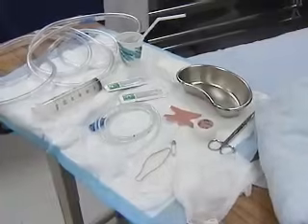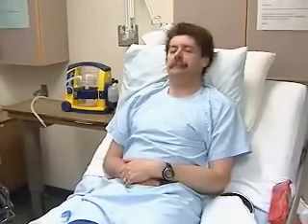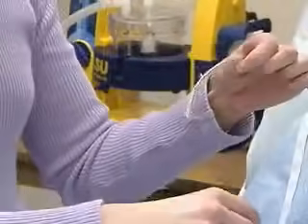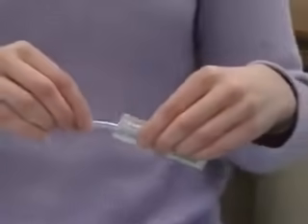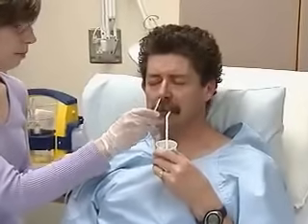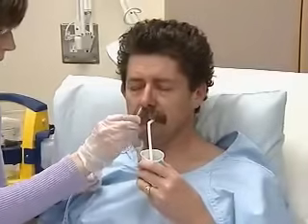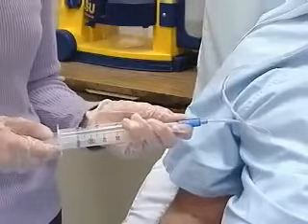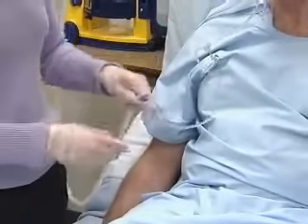Nasogastric tube insertion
Simple steps for inserting an NG tube. - it's free. Creative Commons licensing - attribution, non-commercial, share-alike.